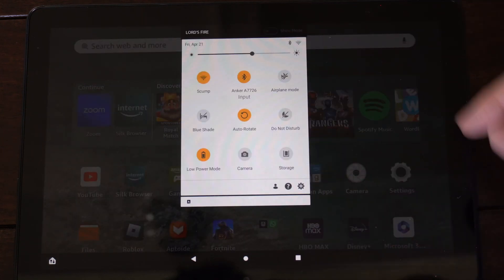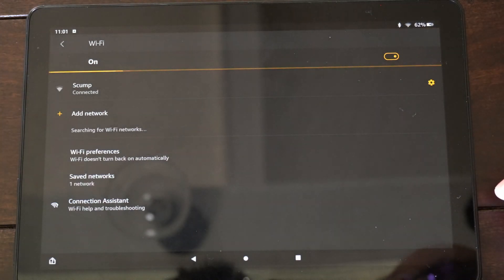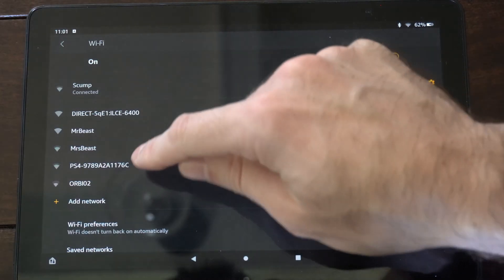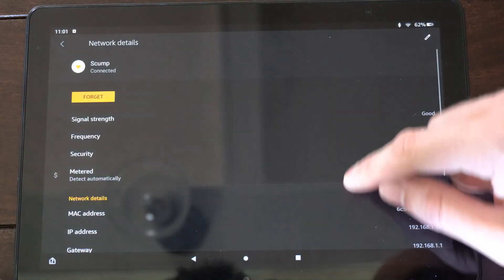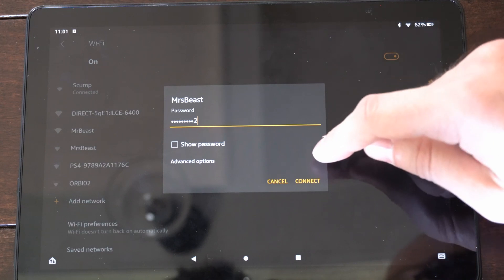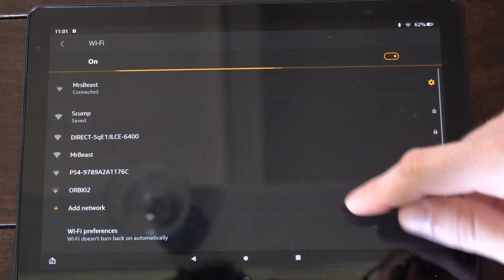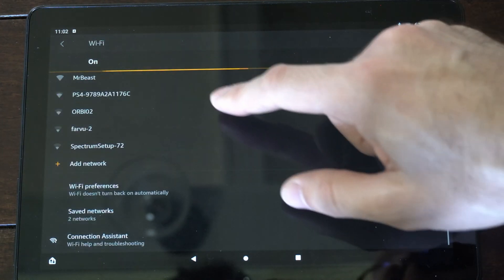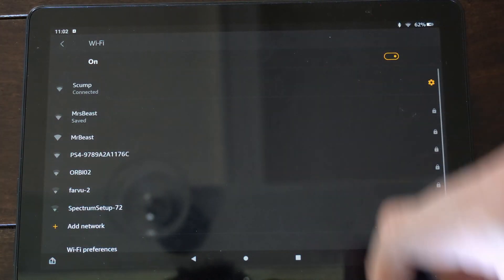How to Change WIFI Internet on Amazon Fire HD 10 Tablet (Fast Tutorial)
Do you want to know how to change the wifi connection or internet on the amazon fire hd 10 tablet! To do this, scroll down from the top and then hold down on the wifi option and then you will be able to see all the available connections and then you can select a new router to connect to or forget your old connection.